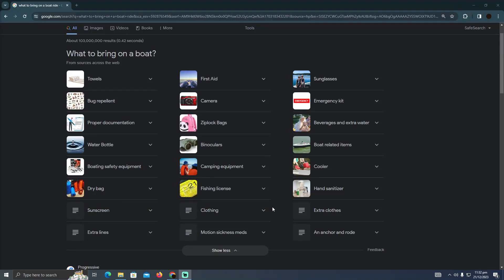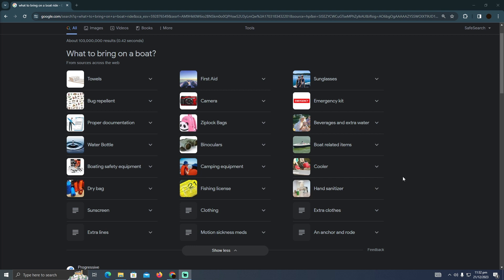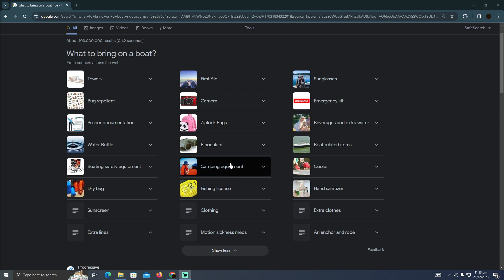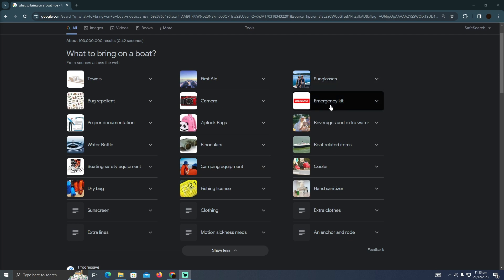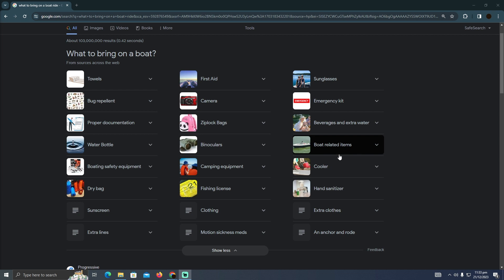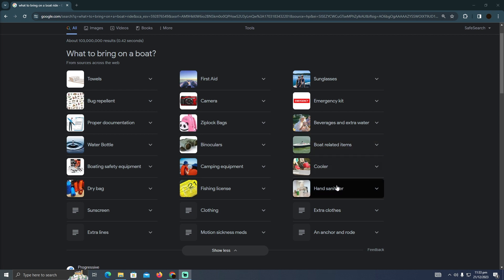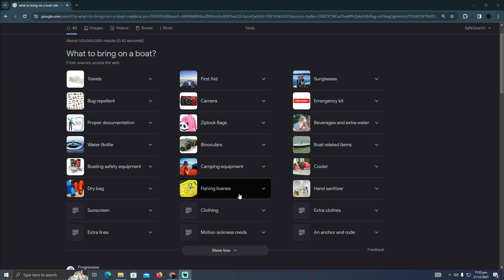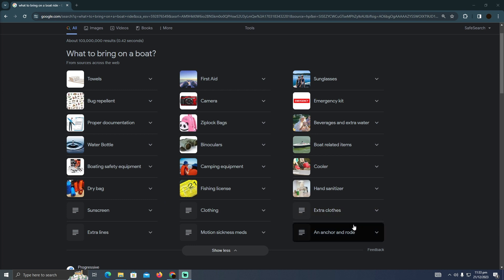WHAT TO BRING ON A BOAT RIDE IN 2025! (FULL GUIDE)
Embarking on a boat ride in 2025? Don't set sail without watching this comprehensive guide on what to bring for the ultimate nautical experience! We've curated a detailed checklist to ensure you're fully prepared for a memorable day on the water.